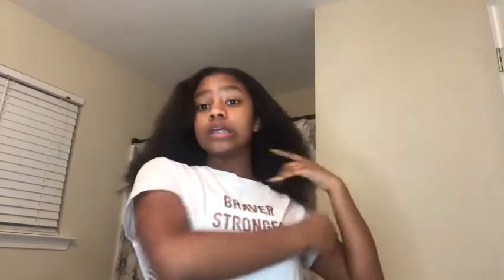Top Knot Bun😚